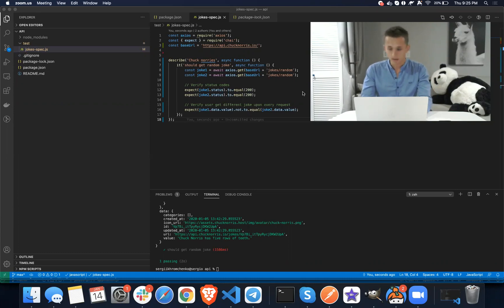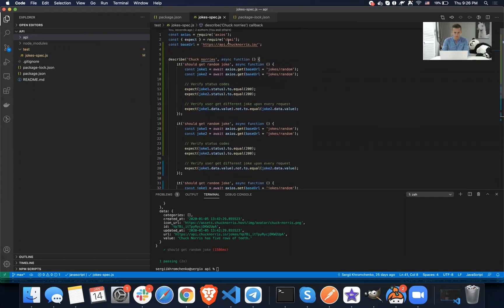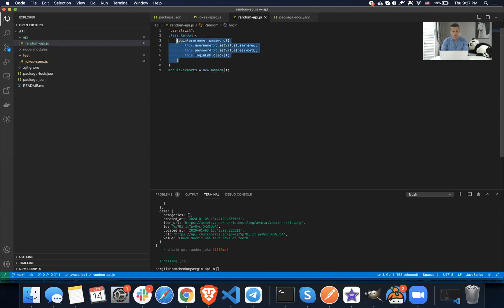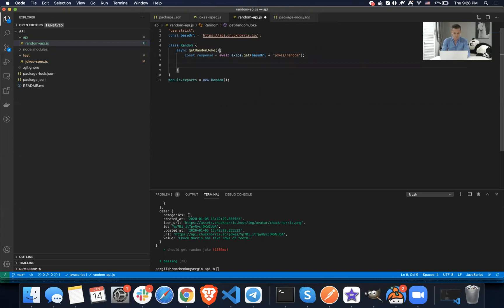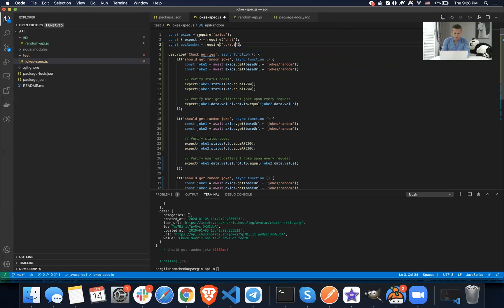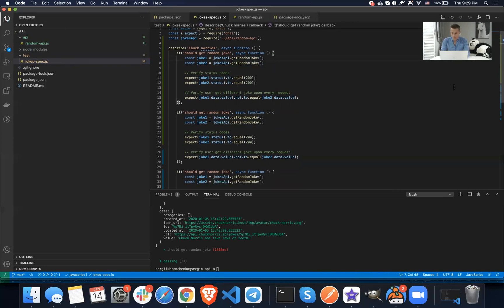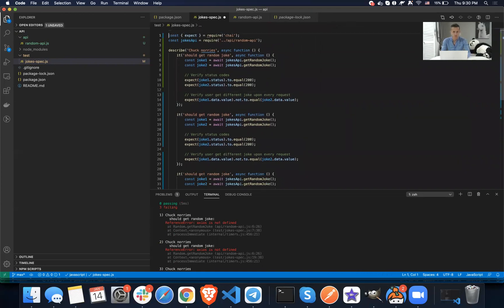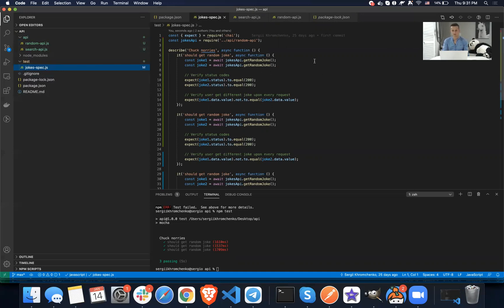API Automation - how to structure tests and helpers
In this video, we gonna go a little deeper on structuring our framework as it will grow little by little with new features coming.

Here are a few quick links to get in touch:
1. Software Quality Assurance Course - sign up for a free lesson
2. Learn more info about Manual Testing and Automation Testing